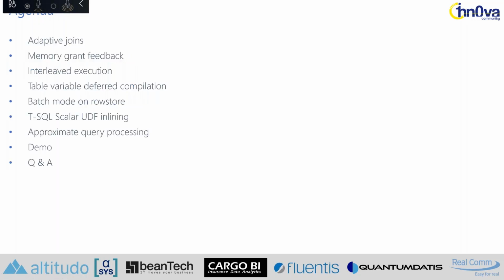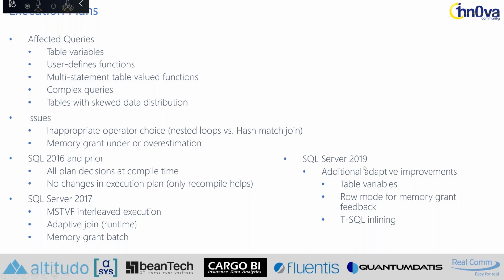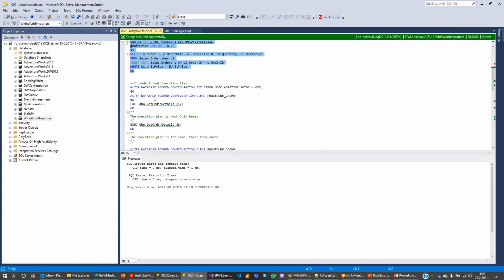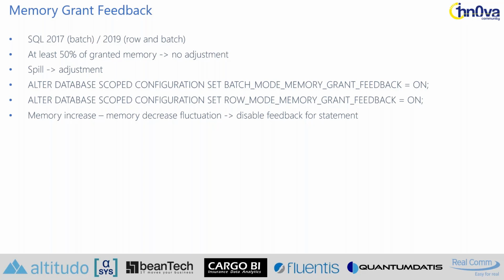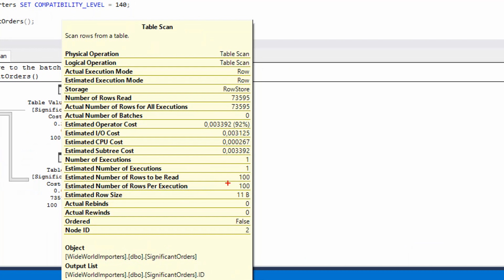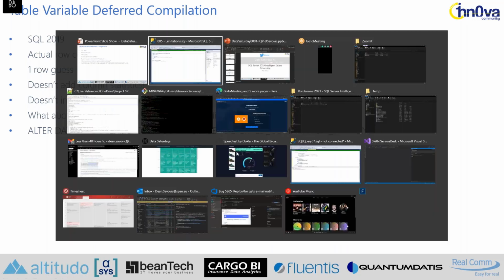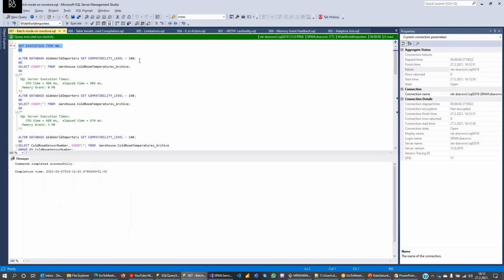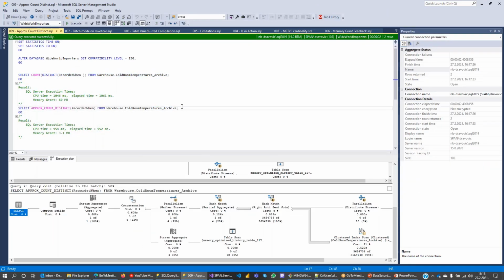SQL Server 2019 Intelligent Query Processing